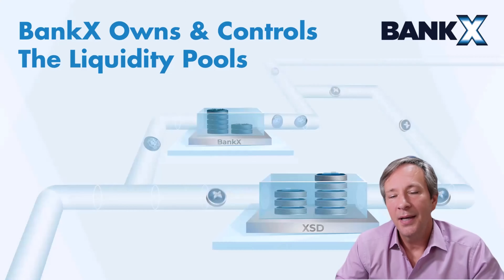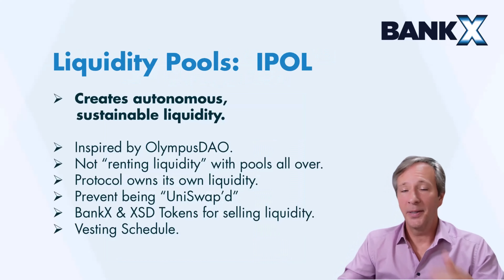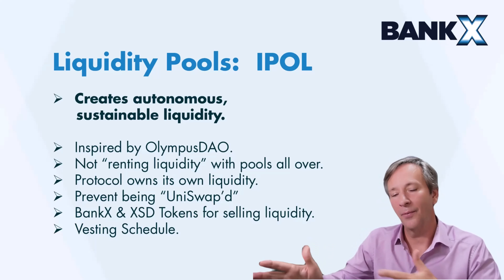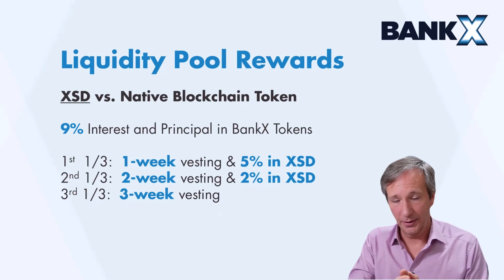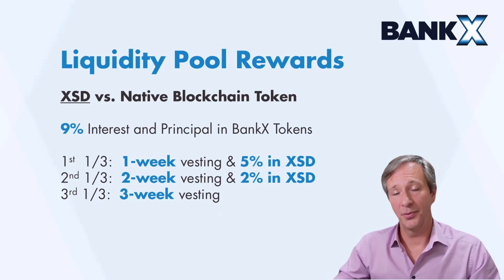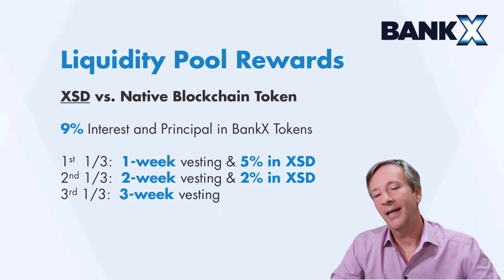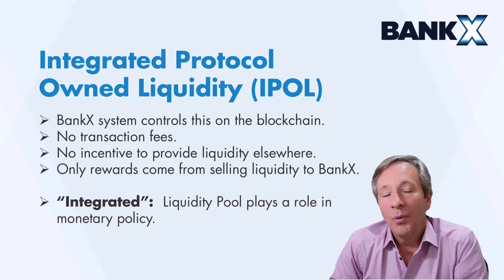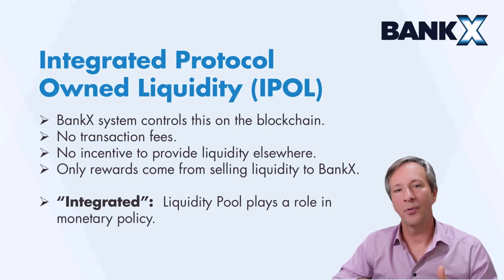Integrated Protocol Owned Liquidity (IPOL) Explained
BankX has created a stablecoin for Individual Freedom and the FIRST cryptocurrency to pay you interest for minting a stablecoin.  Lockup your tokens for more rewards.  The first NFT that pays you.